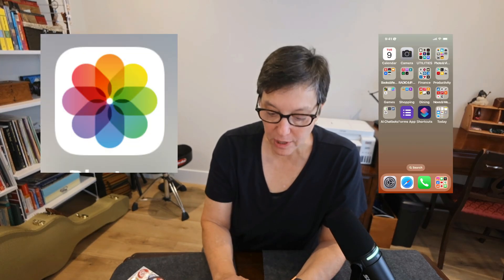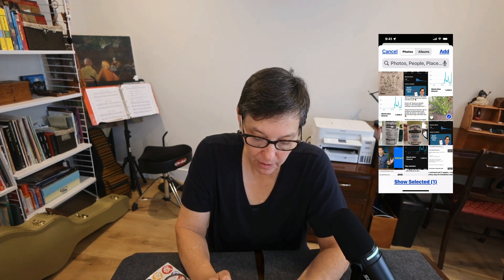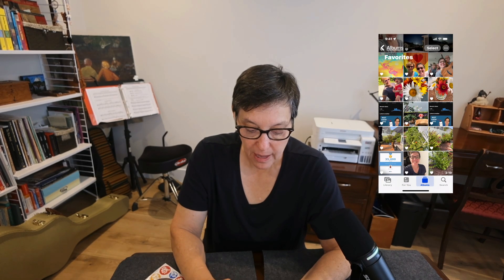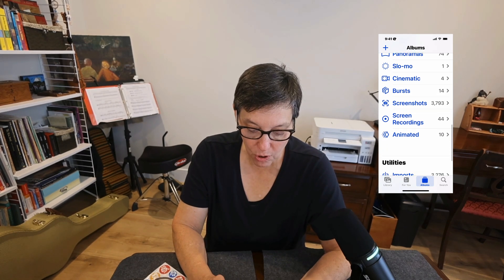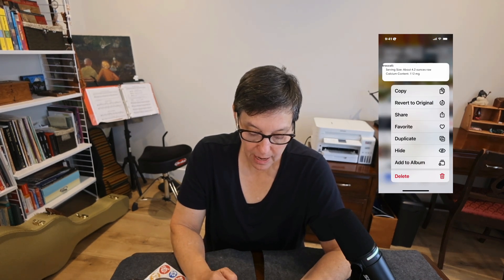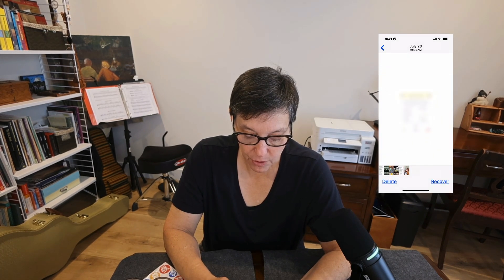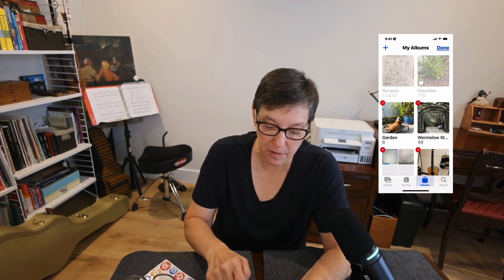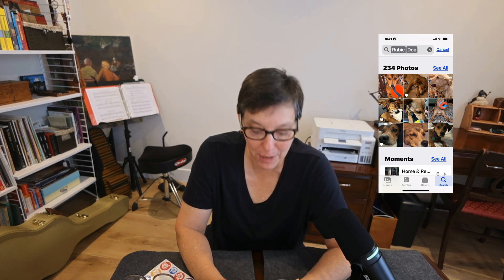Simplify Your Photo Storage with Easy Decluttering Tips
Apple Photos organization and storage hacks!  Quick and easy ways to free up storage.
Includes: features of Photos App, creating albums, adding photos, marking favorites, deleting unwanted photos, managing albums, and using search feature.

With these tips, you'll keep your Photos app organized and clutter-free.
PDF Download linked below!

TIME STAMPS:
00:00 Intro
00:31 Organizing and Decluttering Apple Photos
00:44 Tools
00:49 Create an Album
01:42 Favorites
02:19 Searching for a photo
03:05 Utilities
03:22 Merging Duplicates
03:38 Deleting a Photo
04:01 Deleting from an album
04:17 Recovering deleted photos
04:48 Organizing photo albums
05:46 Searching with key words
06:14 Summary
VI D E O S    T O    W A T C H   N E X T :

Digital Downloads!